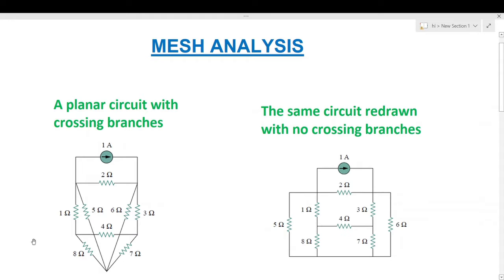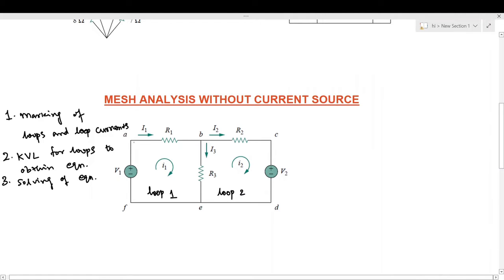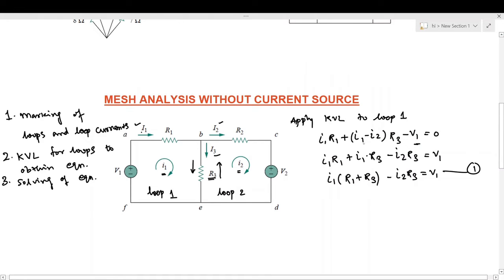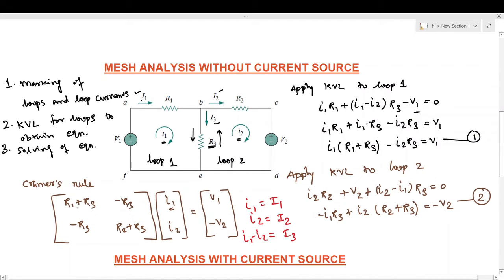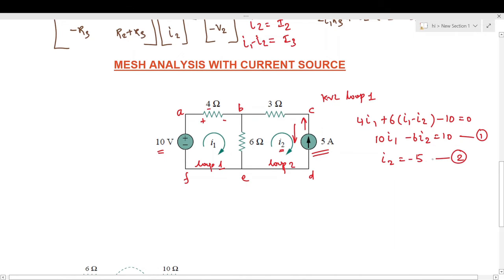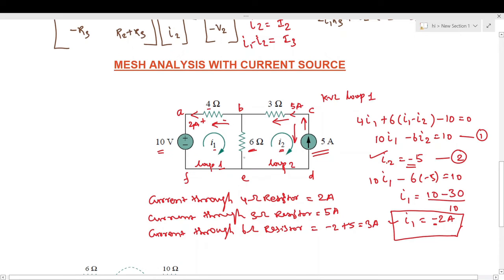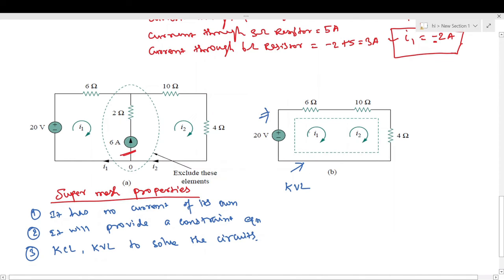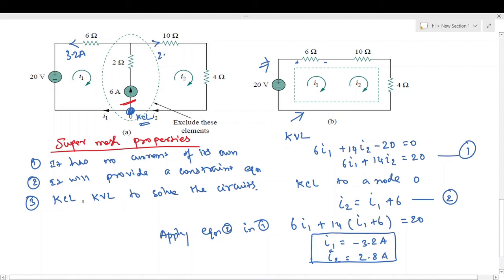MESH ANALYSIS WITHOUT AND WITH CURRENT SOURCE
This video explains the mesh current analysis with and without current source and super mesh properties. Problem solving using node analysis also explained.